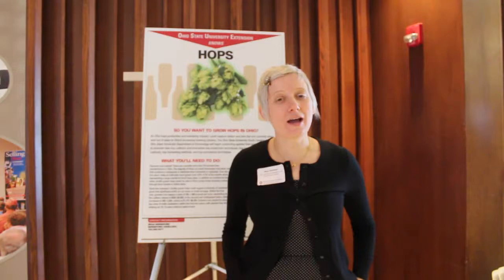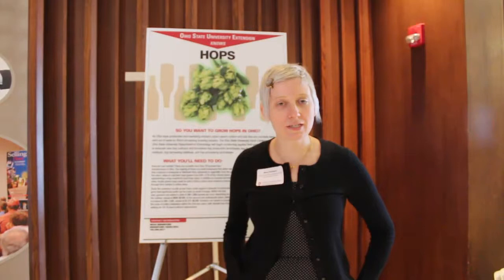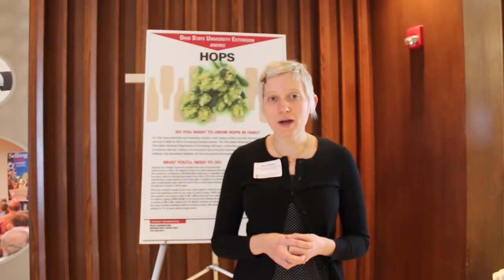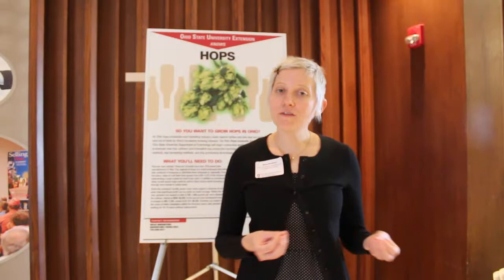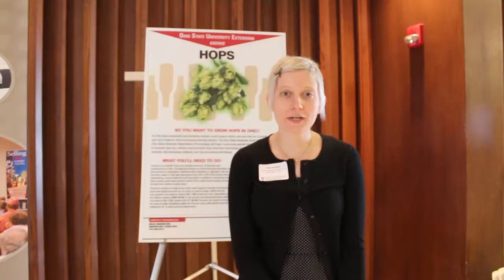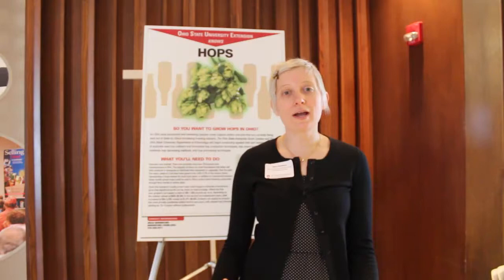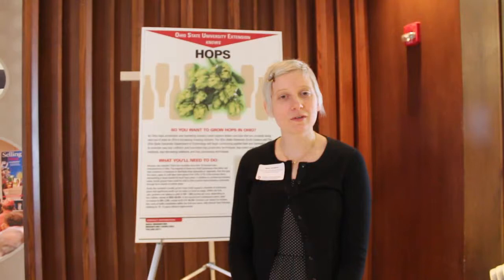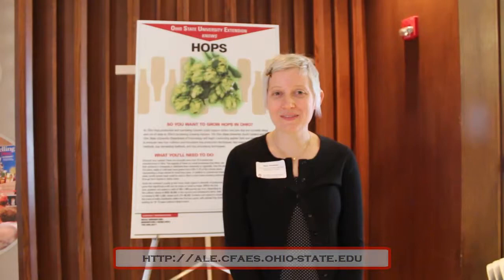Mary Gardiner, Talks about the 2014 Hops Workshop in Wooster Ohio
Mary Gardiner
Assistant Professor, Director of the Urban Landscape Ecology Program. Talks about how the Hops Research got started at Ohio State.